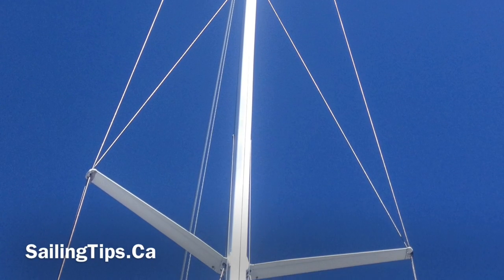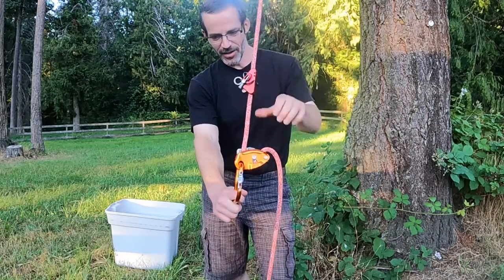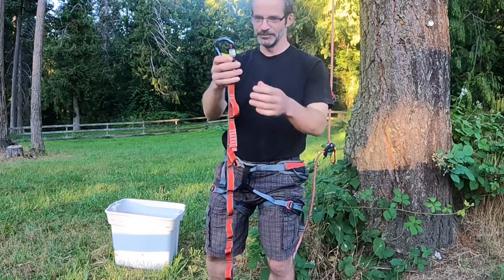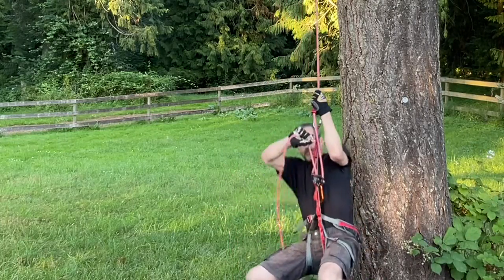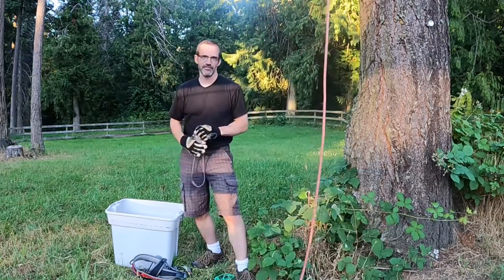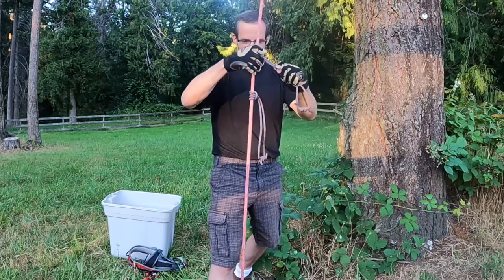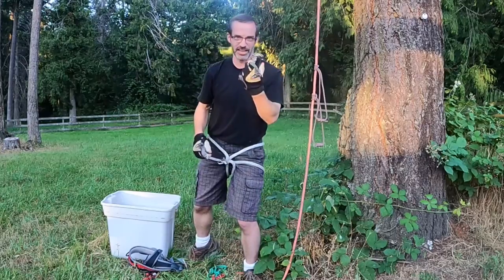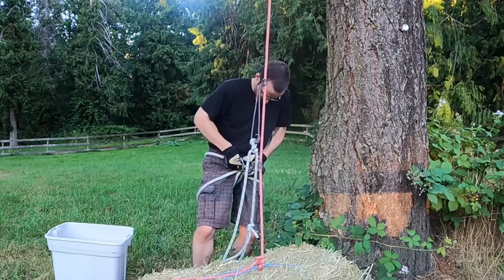How to Climb a Mast Solo Using Only Scraps Of Line!!!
Have you ever had to climb a mast to retrieve a halyard or something, but didn't have any climbing gear on board?

I climbed this 60'/18M mast using only scraps of line and I'm going to show you how I did it.

First I explain the normal technique, using a climbing harness, Petzl GriGri, and ascender, then I demonstrate how to do the exact same thing without this gear.

Video Chapters:
0:00 Intro
0:28 How You Shouldn't Climb a Mast
0:54 How I Normally Climb a Mast
3:57 How I Climb a Mast With Improvised Gear